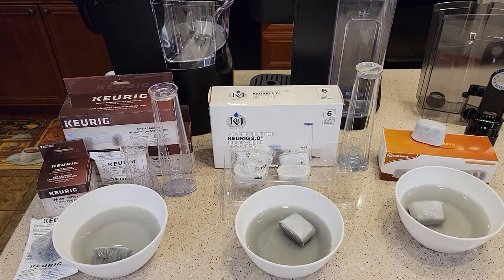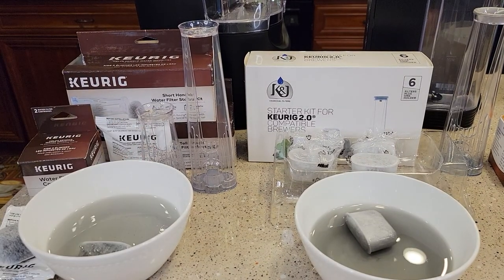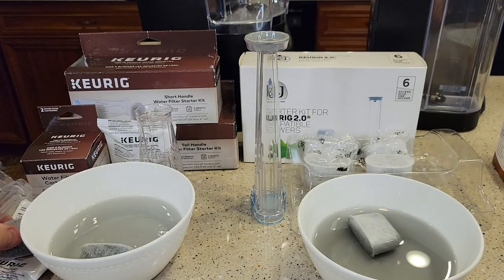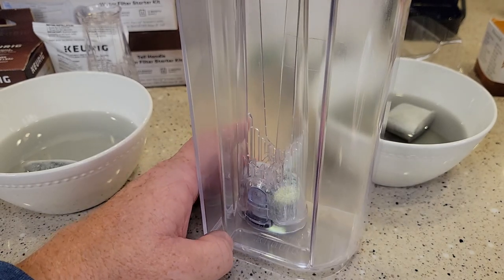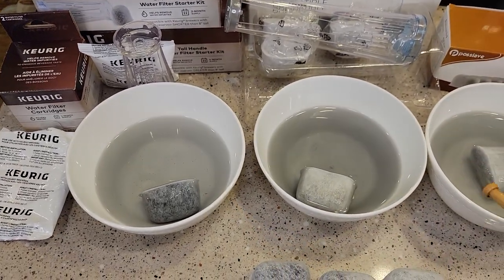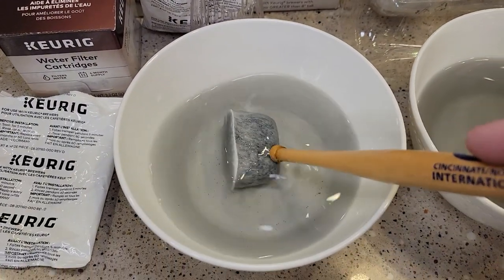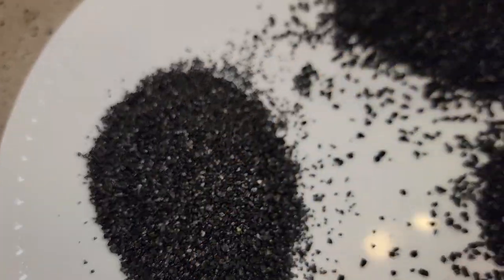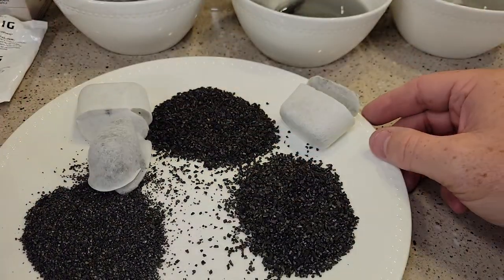KEURIG COFFEE MAKER WATER FILTER COMPARISON Which One is the Best?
I compare the top selling Keurig Water Filter Cartridges and compare them to each other.  I cut open the water filters and show you what is on the inside. difference between 1.0 and 2.0 water filter
Keurig Tall Handle Water Filter Starter Kit, Comes with Water Filter Handle and 2 Replacement Water Filters, Compatible with Select Keurig Coffee Makers
Keurig Short Handle Water filter starter kit for 2.0 Keurig Coffee Makers.  How to install and rinse before you use each filter.   The difference between a short handle and a tall handle water filter.
12 Pack Keurig Compatible Water Filters Replacement by Possiave - Charcoal Water Filters for Keurig - Fit Keurig 2.0 and 1.0 Classic Coffee Makers
K&J Replacement Keurig Starter Kit for Keurig 2.0 Brewers - Includes Side Reservoir Filter Holder And 6-pack of Keurig 2.0 Compatible Water Filters
Keurig 2-Pack Water Filter Refill Cartridges, 2 Count, for Use with Keurig 2.0 and 1.0/Classic K-Cup Pod Coffee Makers